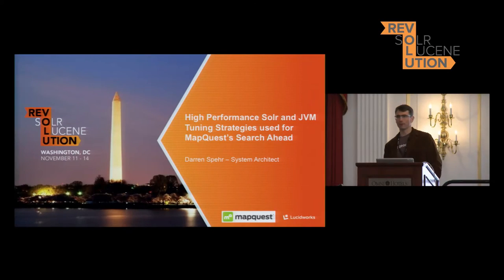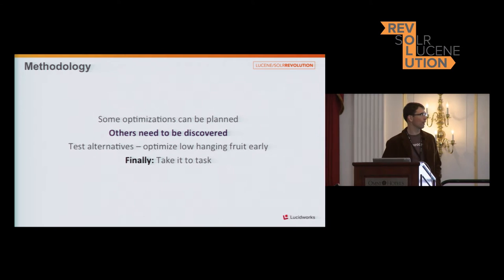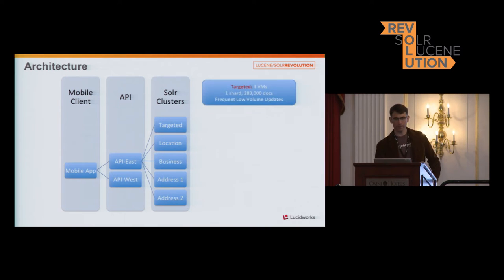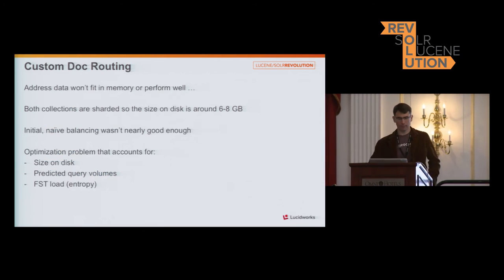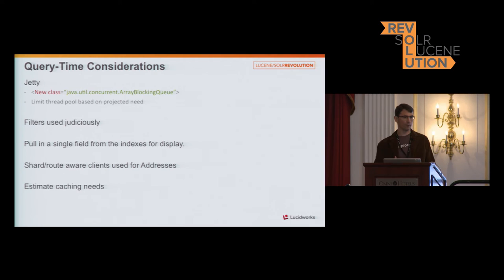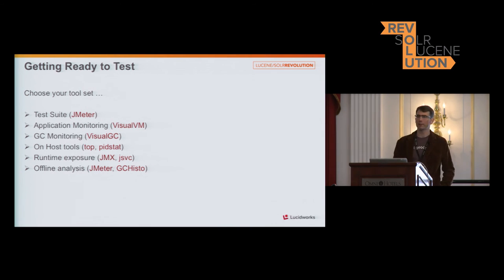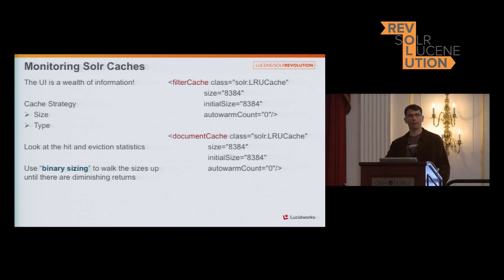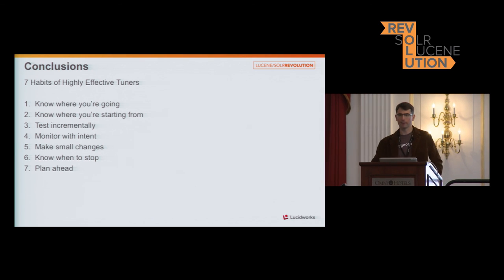High Performance Solr and JVM Tuning Strategies used for MapQuest’s Search Ahead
Presented by Darren Spehr, MapQuest